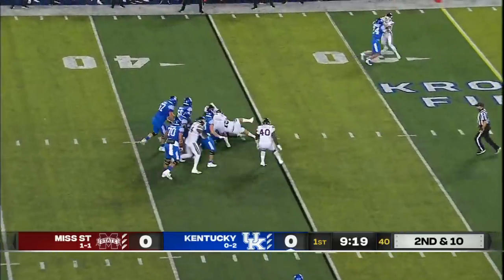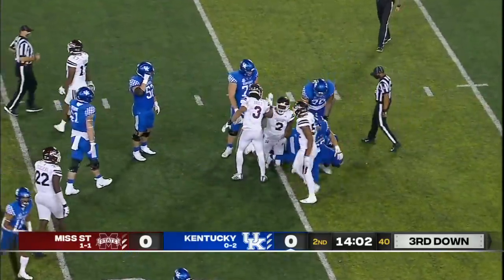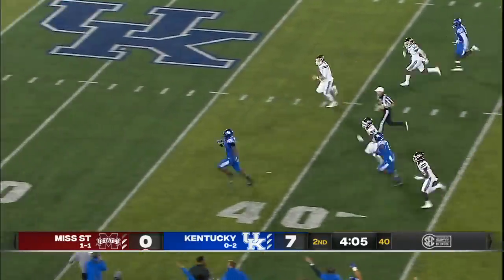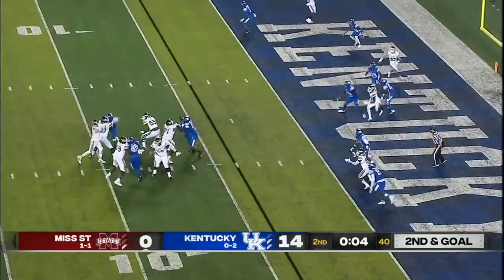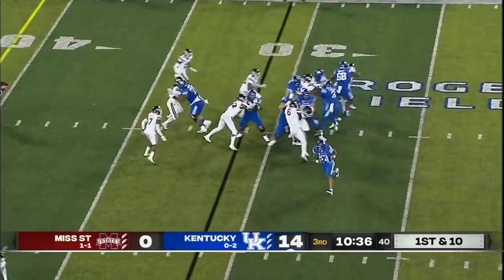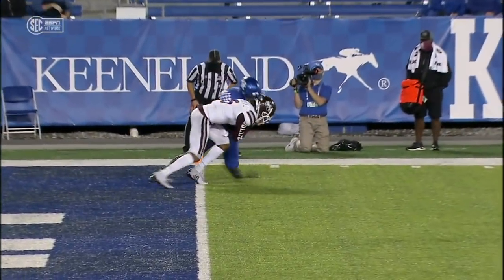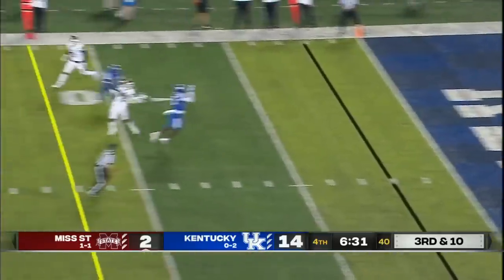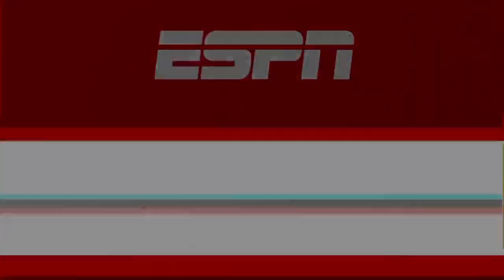Mississippi State Bulldogs vs. Kentucky Wildcats | 2020 College Football Highlights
Check out highlights from the Kentucky Wildcat's first win of the 2020 college football season vs. the Mississippi State Bulldogs.